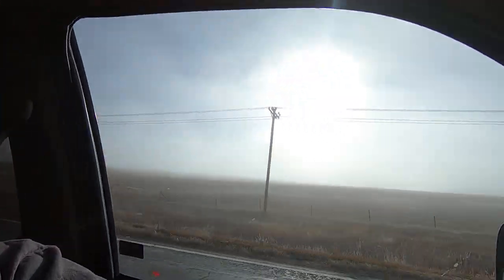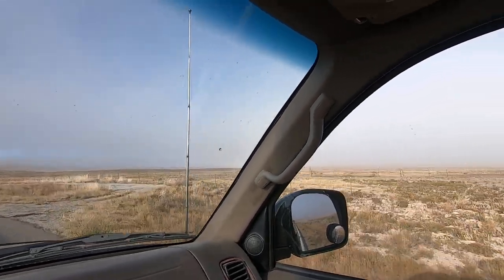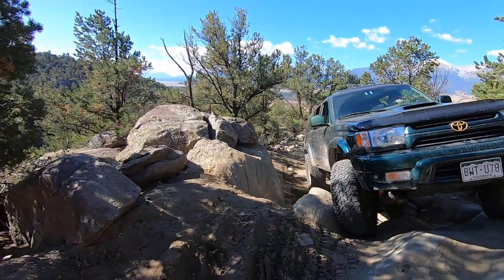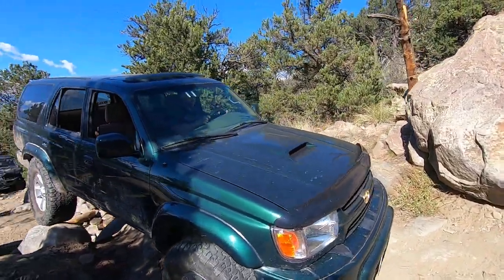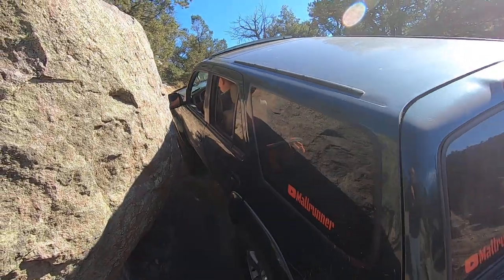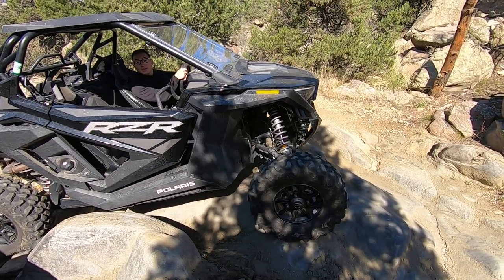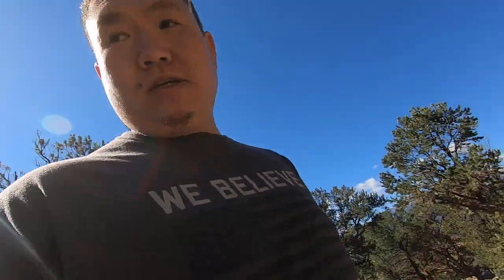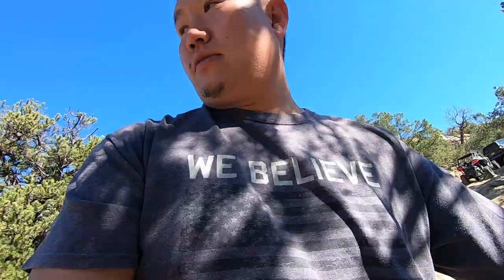Testing Mallcrawler at Chinaman Gulch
Hardest trail I have done so far with mallcrawler. Things for sketchy as the boulders are bigger than I expected and they got really close to my door jams. Rock sliders and a winch has been ordered and that video will be up next.

Drone: DJI mini2
Camera1: GOPRO hero7 black
Camera2: DJI osmo pocket2
Camera3: DJI osmo action
Camera4: GOPRO hero4 session